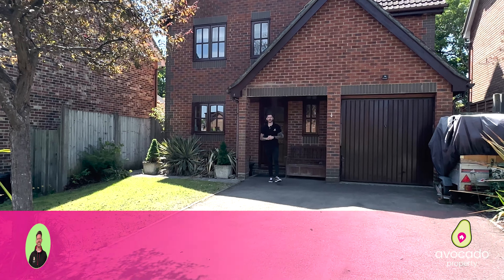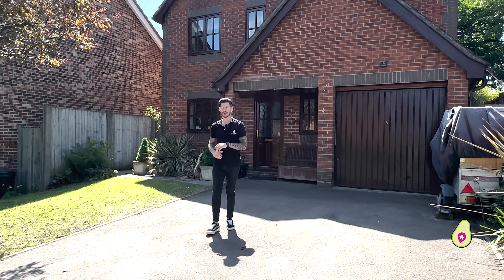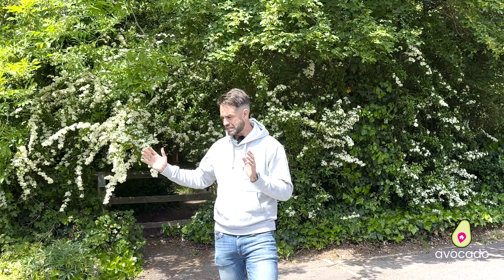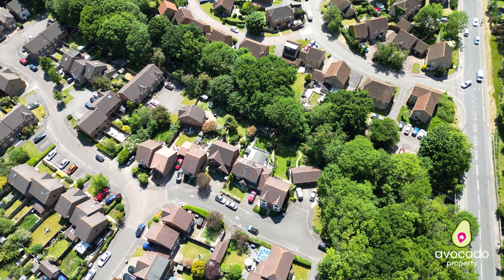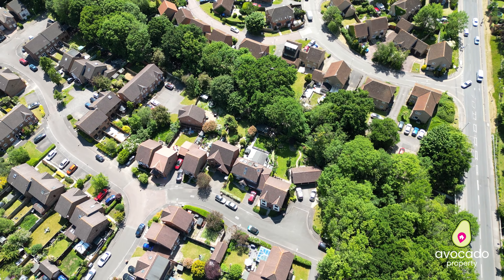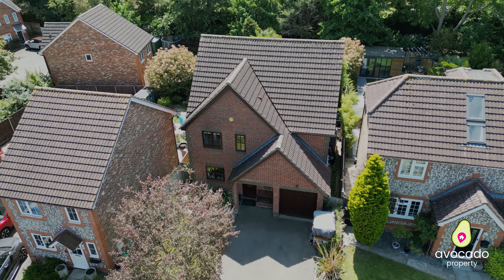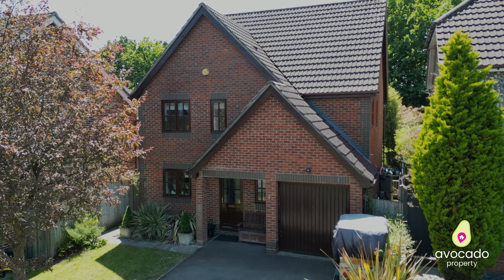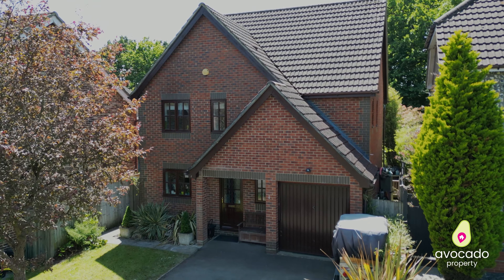Check this family home out!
If you’re looking for a great family home, in a popular location, with further potential then this is for you..

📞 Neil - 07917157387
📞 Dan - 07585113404